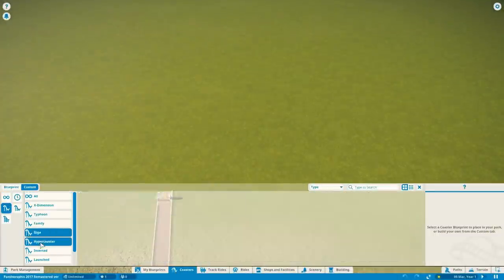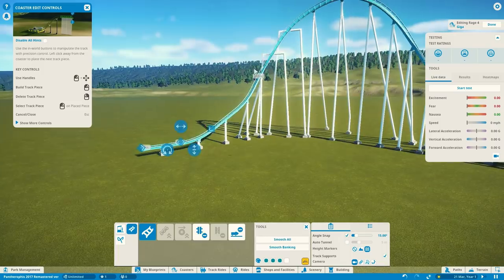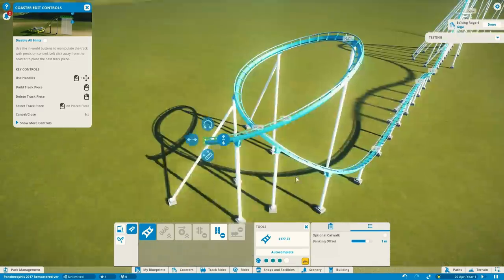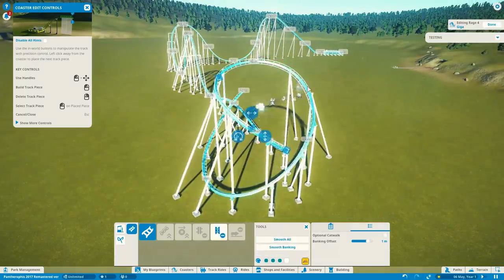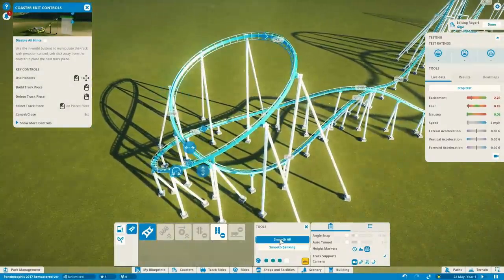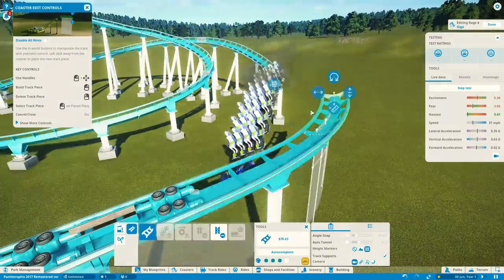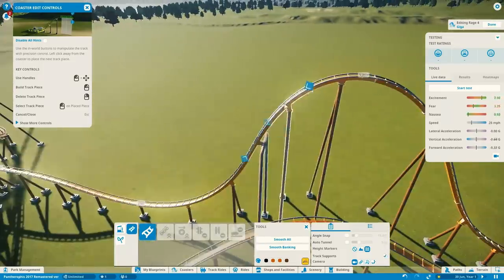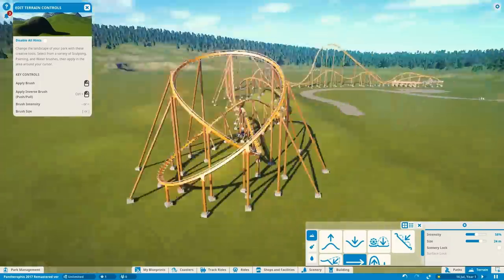Planet Coaster - Pantherophis REMASTERED - #1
Hey all!

Today we're going to recreate a coaster I've built in Planet Coaster a long time ago: Pantherophis. This coaster was first built in RCTW, and after starting to play Planet Coaster, I decided to build it in PC as well. This will be a majorly improved version!

Peace, from PiecesofPrestige.